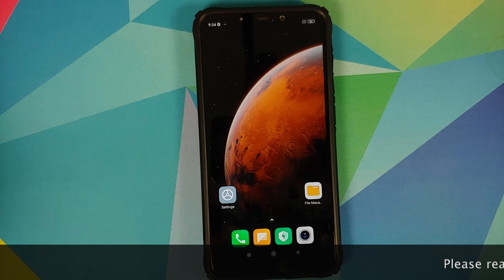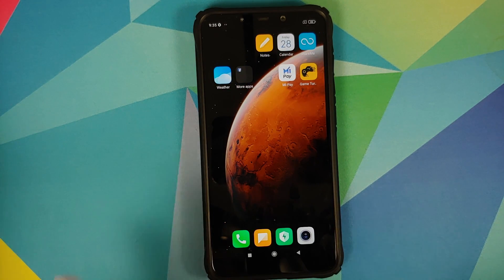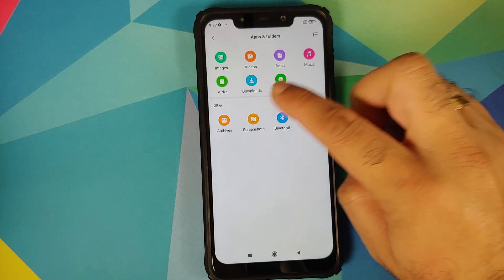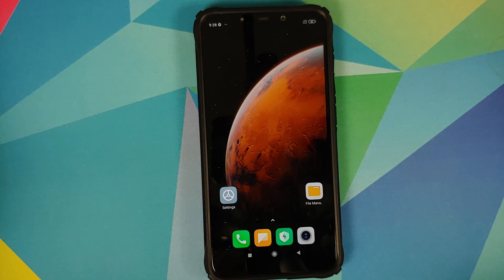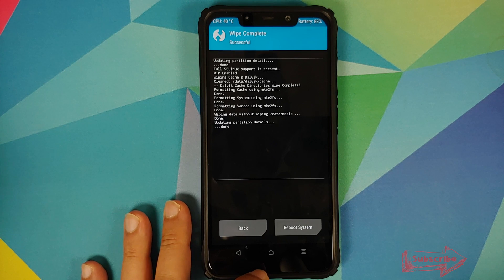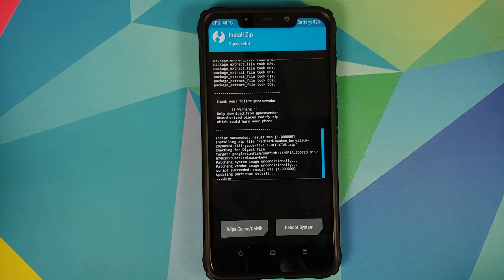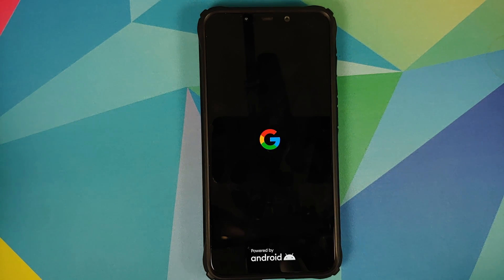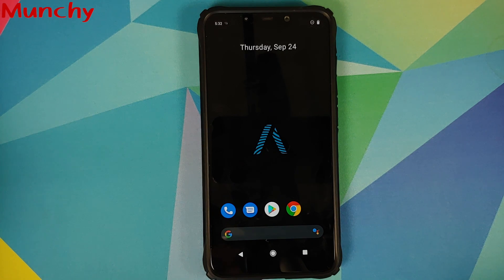Poco F1 | Install Awaken OS | Android 11 Rom | Full Detailed Tutorial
Do you want to learn how to install Awaken OS Android 11 rom based on AOSP on the Xiaomi Poco F1? In this detailed video we will show you how to install Awaken OS Android 11 rom based on AOSP on the Xiaomi Poco F1.